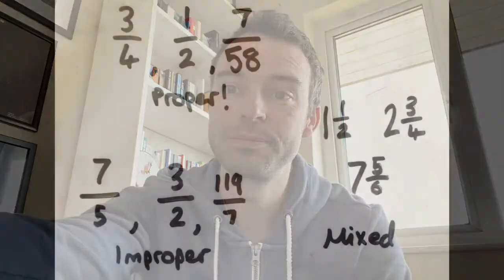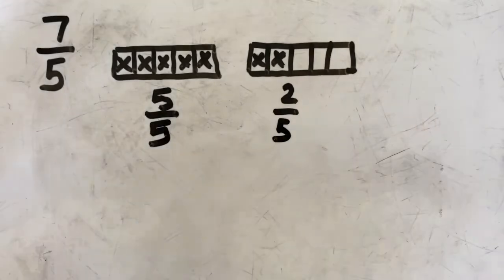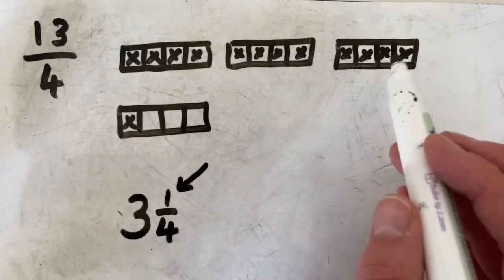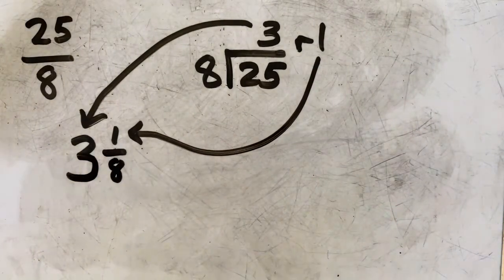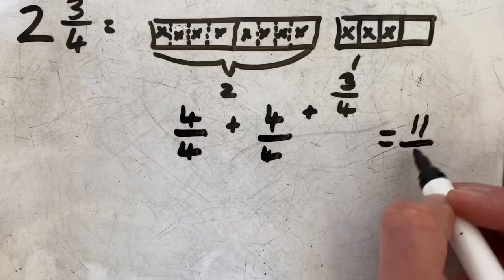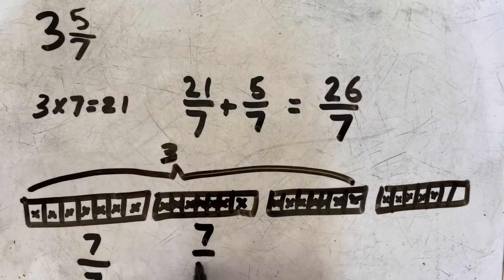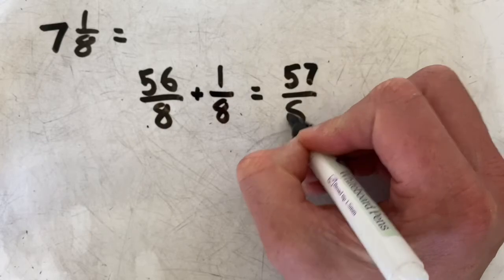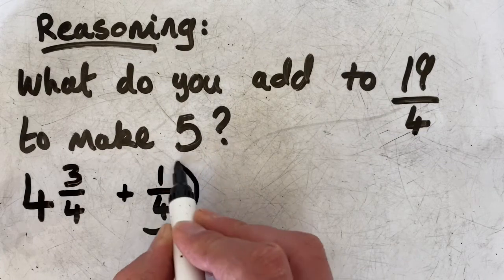Y6 Maths TASK 2 - 01.04.20 - WALT: Convert Improper Fractions to Mixed Number Fractions